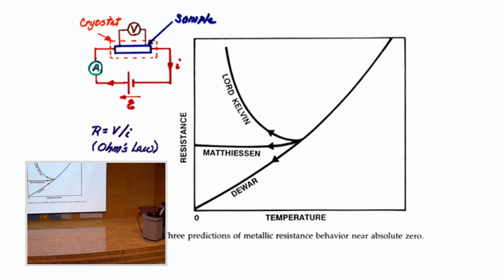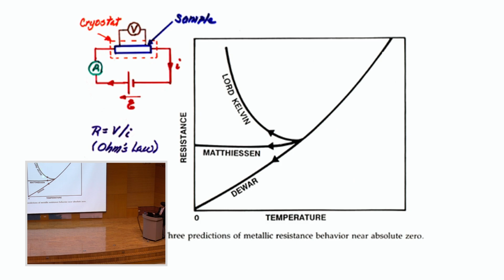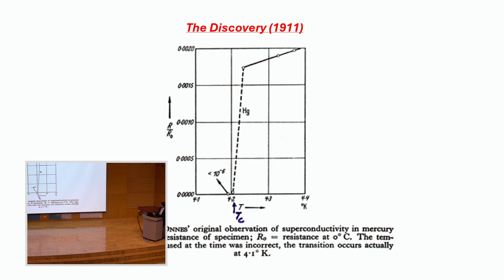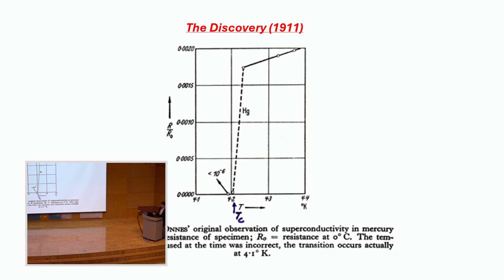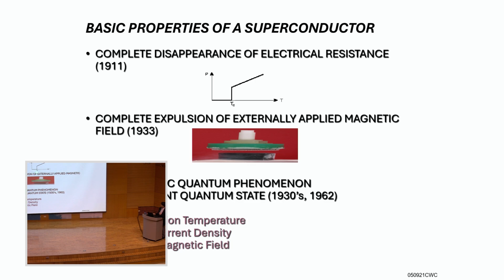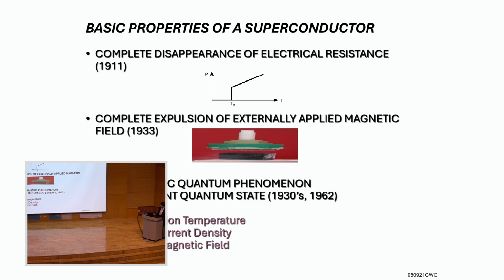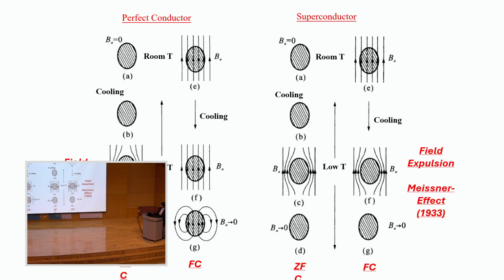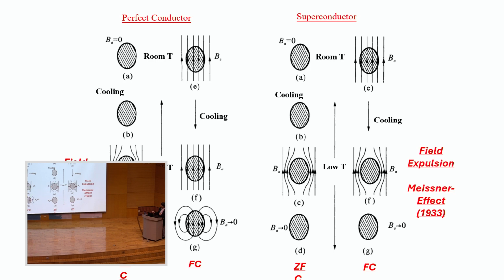24/04/15 Prof. Paul Ching Wu Chu - Recent advances from high-temperature to ...... - Part 1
Title : Recent advances from high-temperature to room-temperature superconductivity

Speaker: Prof. Paul Ching-Wu Chu (University of Houston, USA)